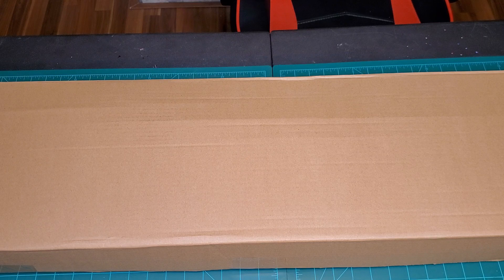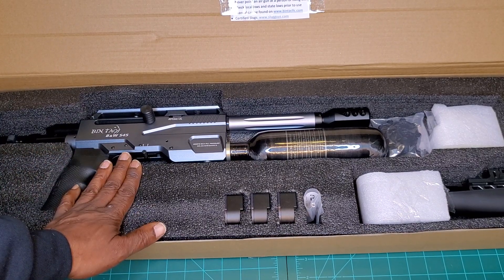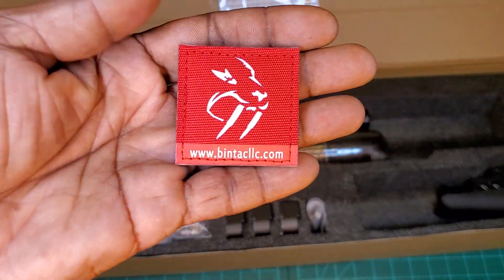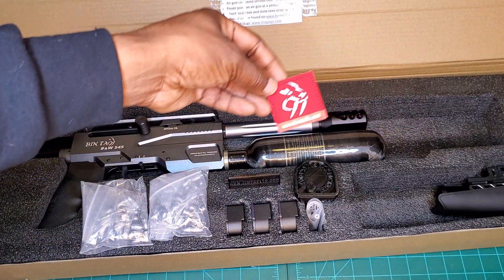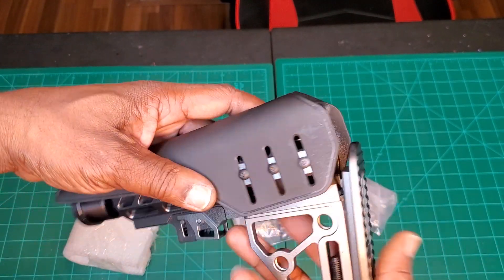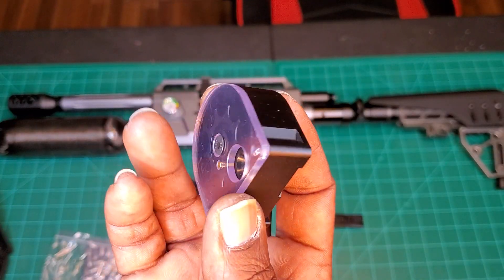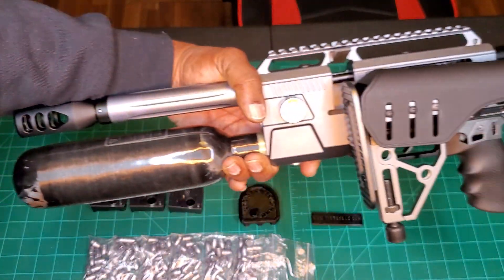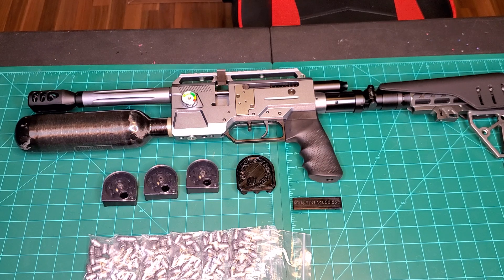BinTac B&W S45/357 Mini 9 Inches Super Shorty Unboxing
Unboxing BinTac B&W S45/357 Mini 9 Inches Super Shorty